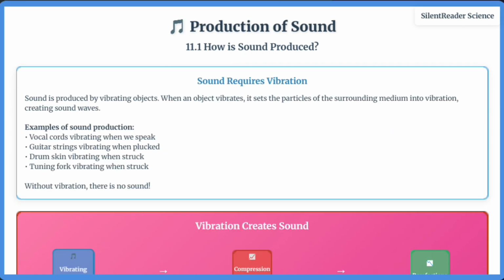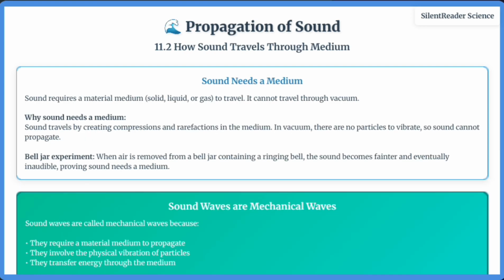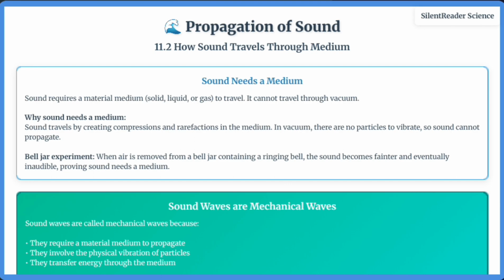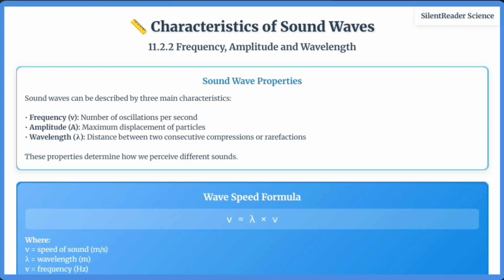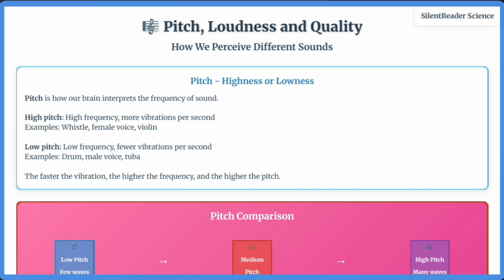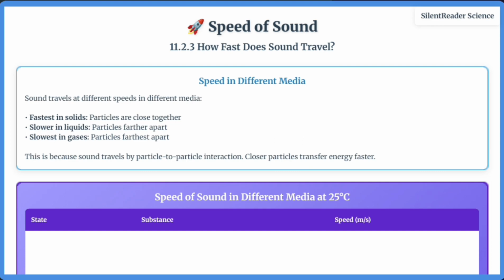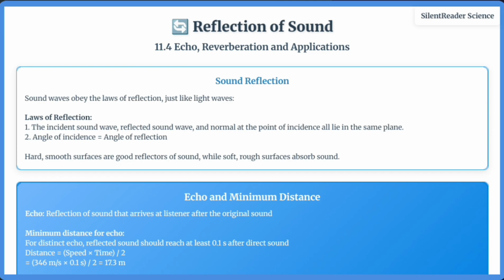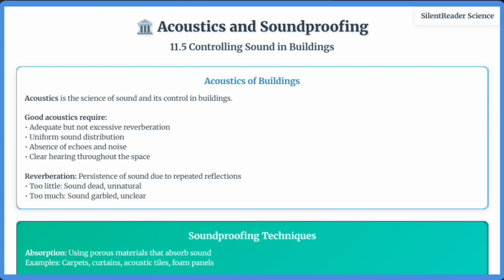Sound | Class 9 Science | Chapter 11 | Full Chapter in One Shot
🔊 Complete Sound Class 9 Science Chapter 11 in One Video! Perfect for CBSE 2025–26 Exam Preparation.

📚 What You'll Learn:
• Production of sound by vibrating objects
• Propagation of sound through different media
• Characteristics of sound waves – frequency, amplitude, wavelength
• Pitch, loudness, and quality of sound
• Human hearing range and ultrasound
• Reflection of sound – echo and reverberation
• Applications of sound in daily life

✨ Chapter Highlights:
✅ Sound = Vibration of objects
✅ Sound needs a material medium to travel (no sound in vacuum)
✅ Speed of sound: Solids → Liquids → Gases
✅ Human hearing range: 20 Hz to 20,000 Hz
✅ Ultrasound (above 20,000 Hz) – used in medical imaging and SONAR
✅ Echo = Reflection of sound

🧪 Practical Applications:
• How musical instruments produce sound
• Why we see lightning before hearing thunder
• How bats navigate in darkness
• Medical ultrasound scanning
• SONAR for measuring ocean depth

📖 Covered Topics:

* Sound needs a medium to travel
* Longitudinal waves (compressions and rarefactions)
* Characteristics of sound waves
* Speed of sound in different media
* Reflection of sound (echo)
* Ultrasound and its applications
* Human ear and hearing

🎯 Exam Focus:
• Numerical problems on wave speed
• Conceptual questions on sound propagation
• Applications of ultrasound
• Laws of reflection of sound
• Difference between music and noise

⏰ Timestamps:
0:00 Introduction to Sound
2:15 Production of Sound by Vibrating Objects
8:30 Propagation of Sound Through Medium
15:45 Characteristics of Sound Waves
21:20 Pitch, Loudness, and Quality
28:10 Speed of Sound in Different Media
34:45 Human Hearing and Ultrasound
41:30 Reflection of Sound (Echo)
48:15 Applications of Sound
55:00 Chapter Summary & Important Questions

🔥 Pro Tips:
• Sound needs a medium – no sound in vacuum
• Speed order: Solids → Liquids → Gases
• Human hearing range: 20 Hz – 20,000 Hz
• Echo requires a minimum distance of 17.3 meters
• Ultrasound has frequencies above 20,000 Hz

👍 Perfect For:
• CBSE Class 9 Students
• ICSE Class 9 Preparation
• Concept Understanding

CHAPTERS COVERED:
• Production of Sound
• Propagation of Sound
• Speed of Sound
• Reflection of Sound
• Ultrasound and Applications